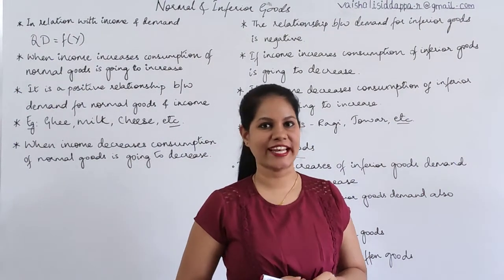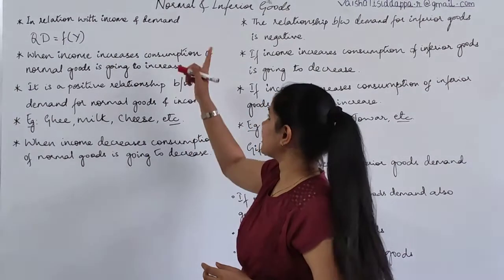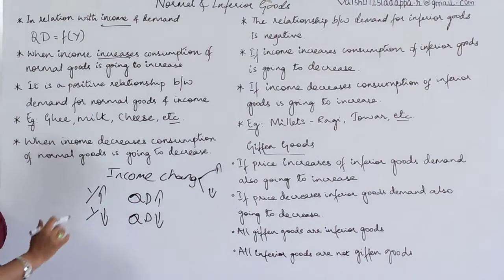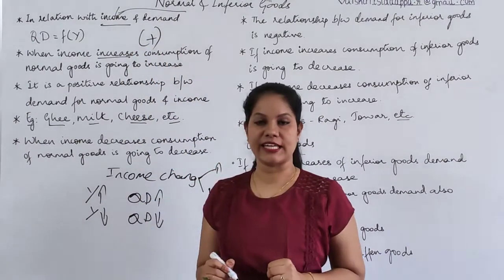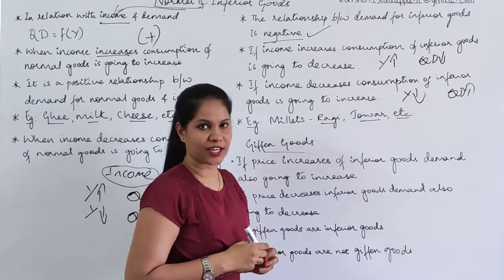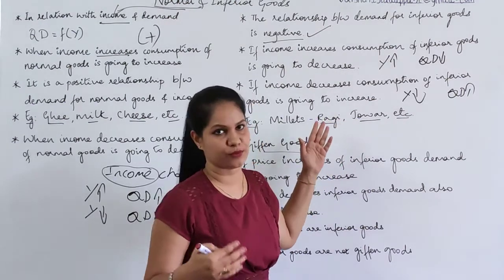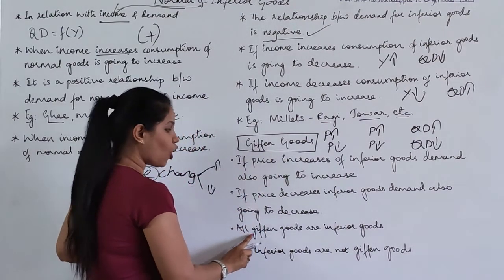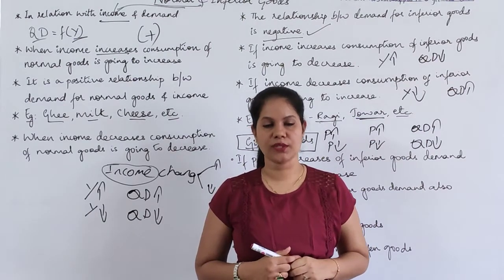NCERT CLASS 12| Microeconomics | chapter-2 | Normal and Inferior goods | Q&A | #20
Inferior and normal good in related to income going change, normal goods quantity of demand increases due to change in increase in income, decreases when income decreases so the relationship between the variables are positive.
inferior goods  quantity of demand increases  due to reduction in the in income, decreases when income increases so relationship between the variables are negative .